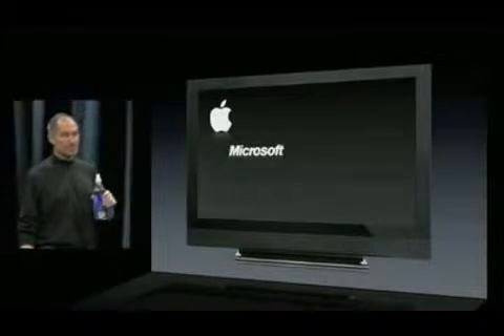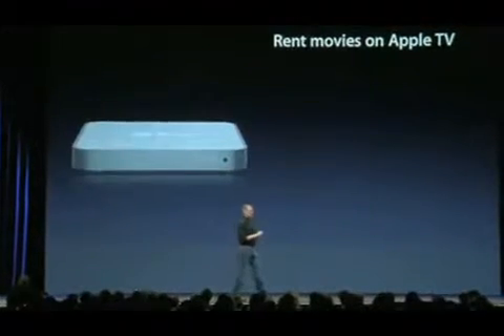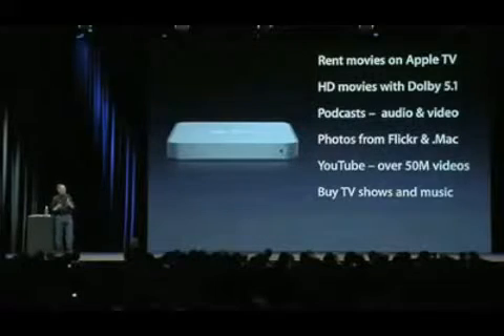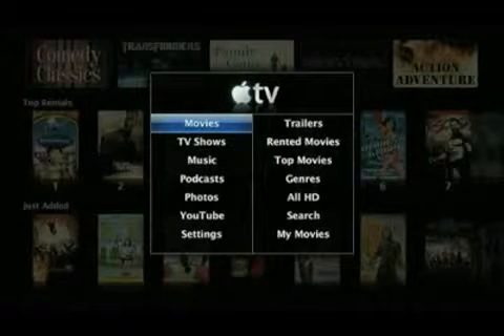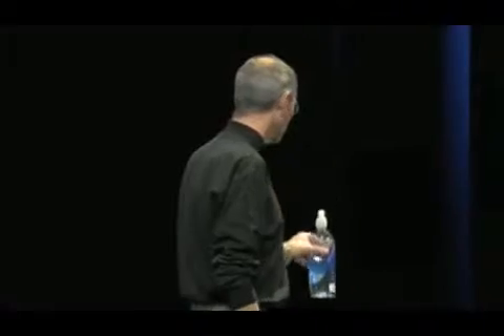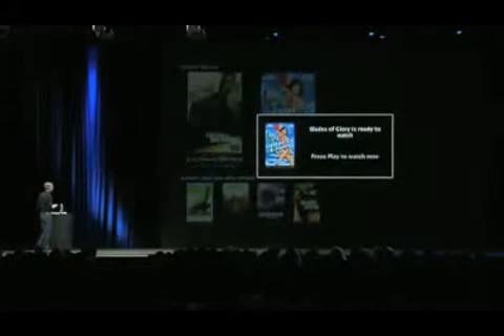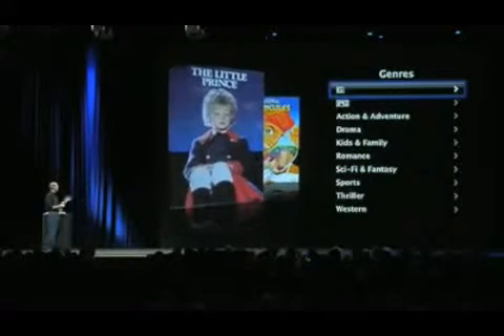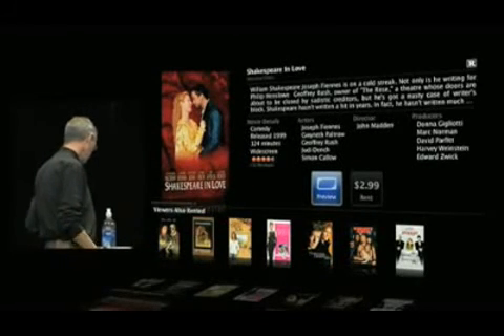Introduction of the Apple TV 2